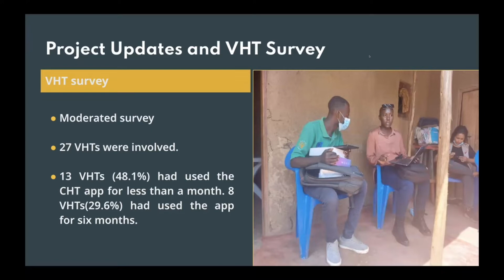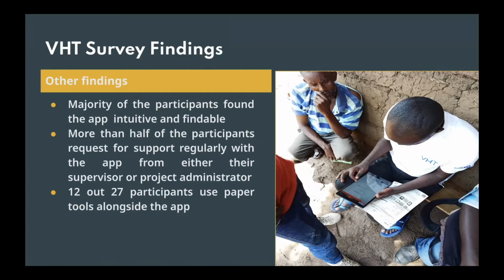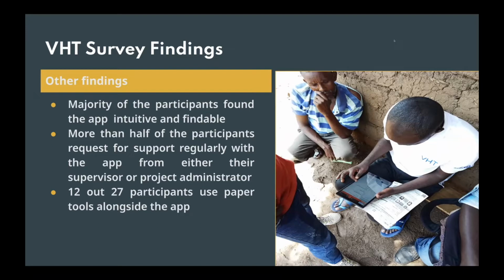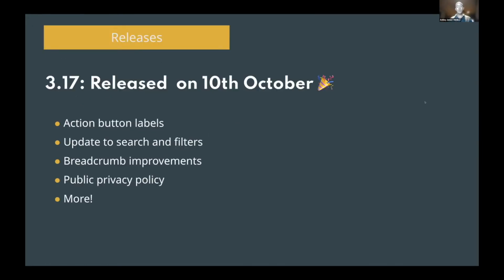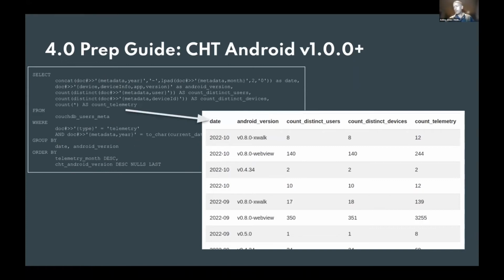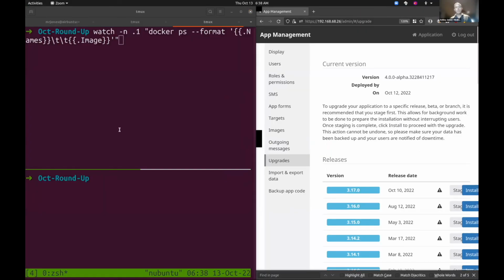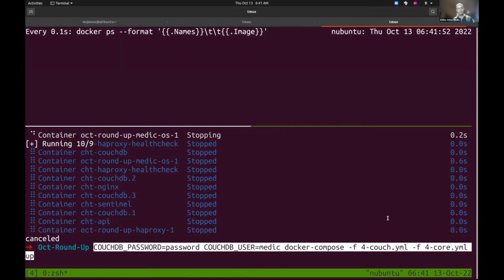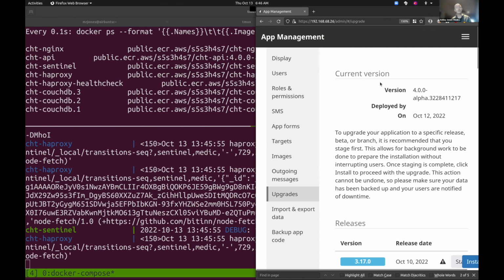CHT Community Round-Up call - October 2022